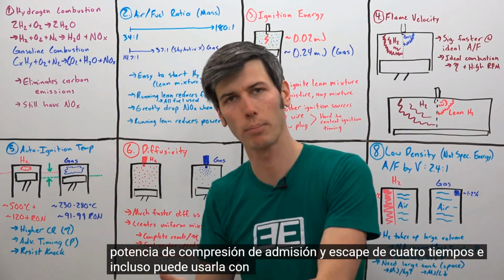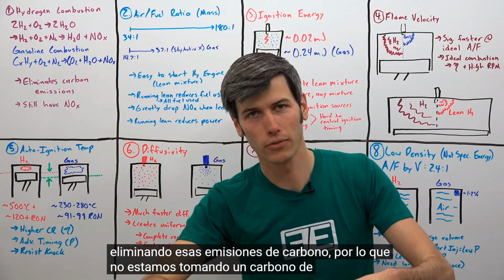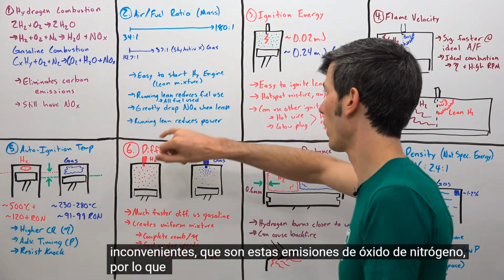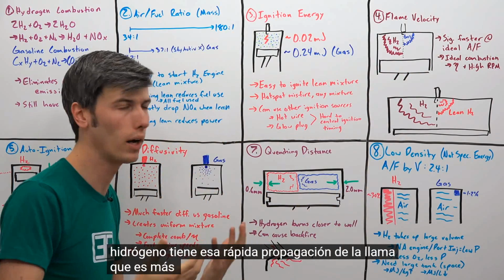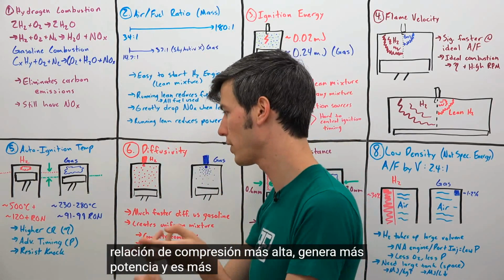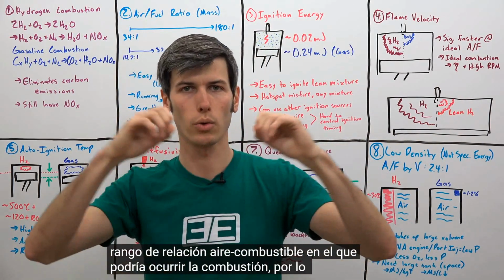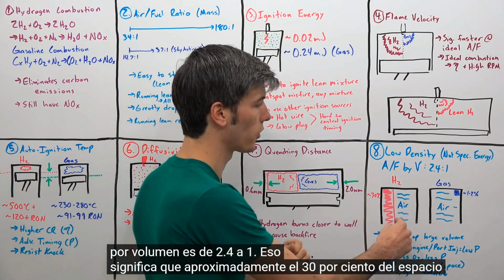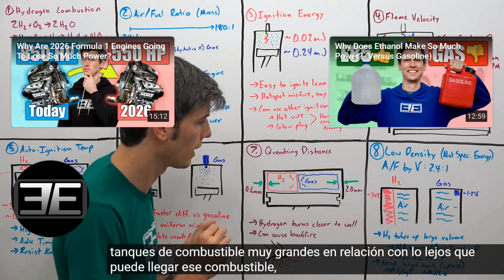La diferencia entre los motores de gasolina y de hidrógeno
The Difference Between Gasoline And Hydrogen Engines
Engineering Explained   -  Great explanation